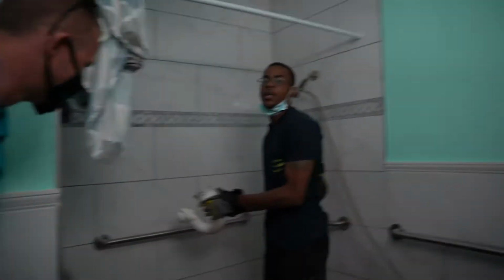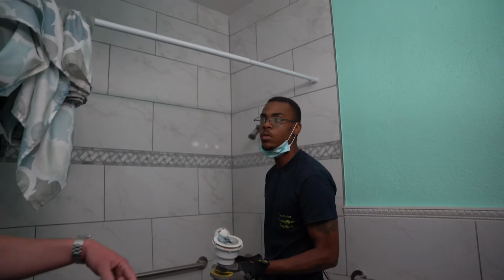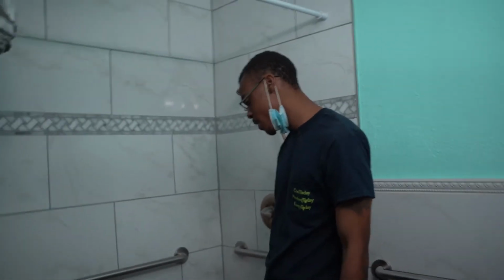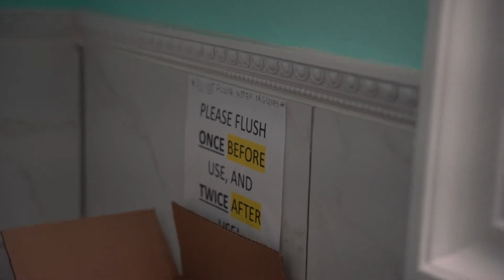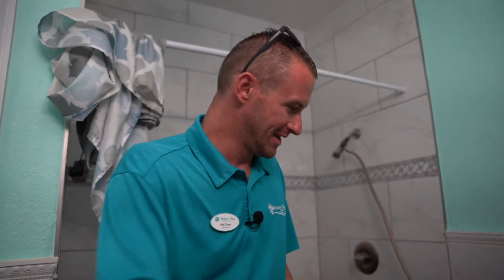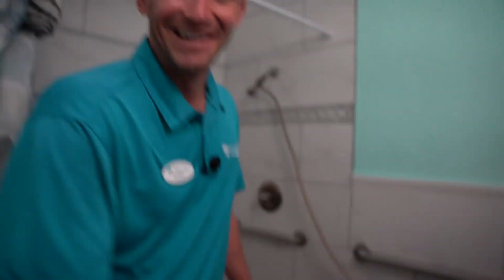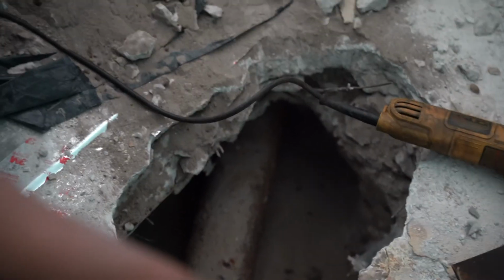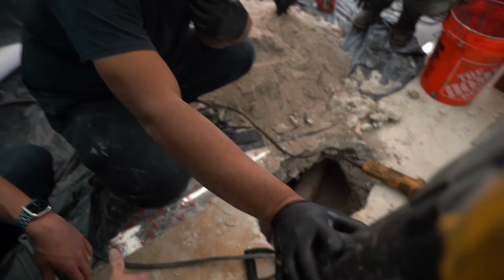No More Wipes Down the Pipes | Episode 11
If you own or operate an assisted living community then you better own a drain snake too!

In this episode, a wad of wipes gets stuck in the pipes which is not too uncommon in assisted living. We called our plumber to help remove the blockage and then he got the cable from the plumbing auger stuck in the drain line.

After multiple visits from different technicians a supervisor concluded the only way to remove the snake was to bust up the shower pan and remove a portion of the pipe.

Once we gained better access to the blockage, the plumbers realized the snake was actually stuck further down the pipe so the next day we busted a huge hole in the floor to better access the blocked line.

Unfortunately, one of our bathrooms has a drain line made from cast iron which causes all kinds of plumbing issues. This is just another day in the life of an entrepreneur.

Don’t miss the latest episodes of Senior Care Uncensored every Wednesday at 7pm EST.